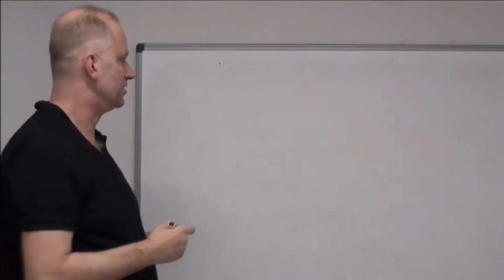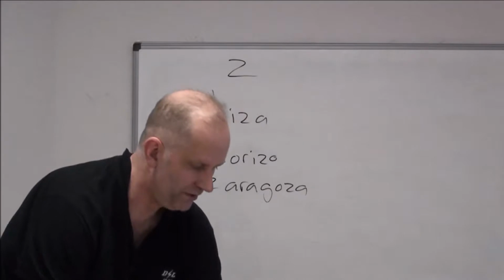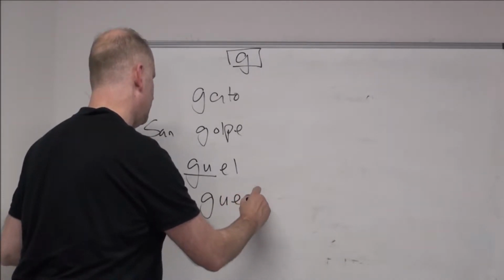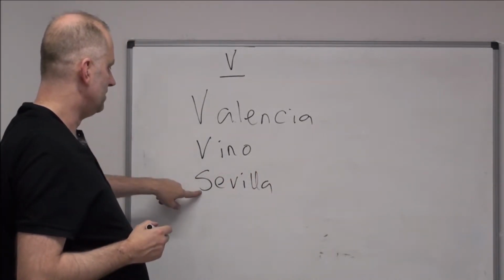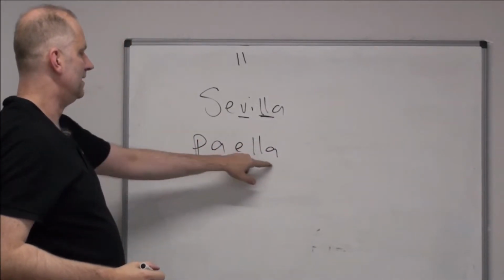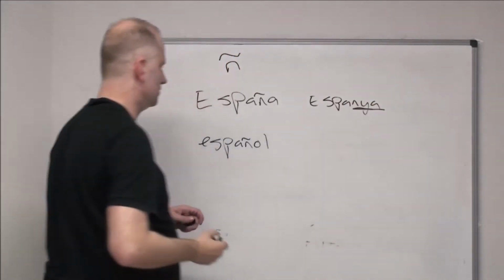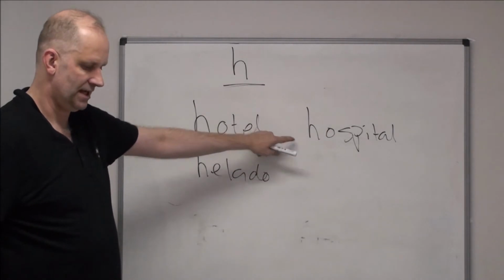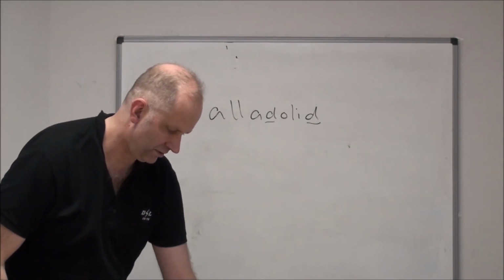1 Spanish Consonant pronunciation